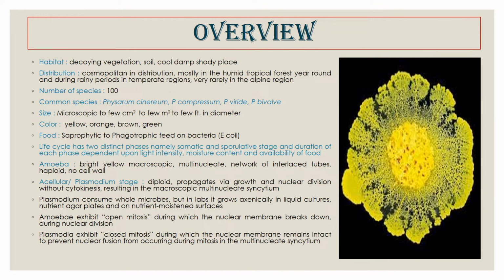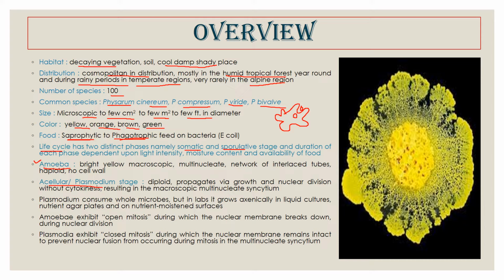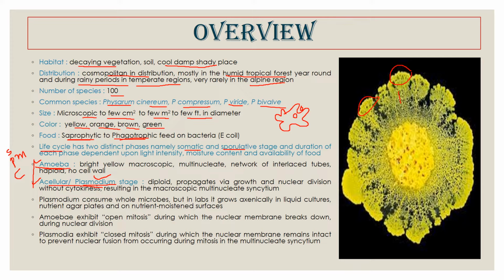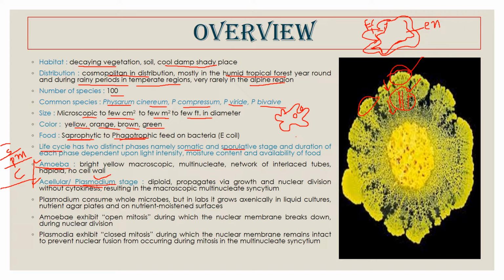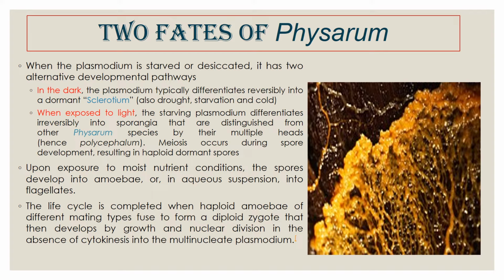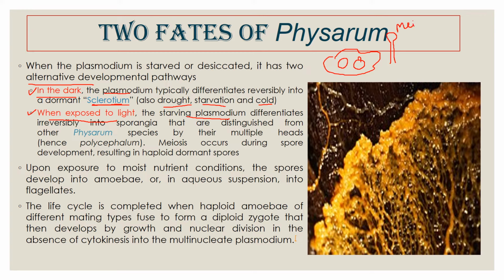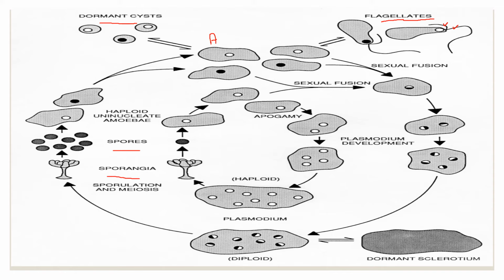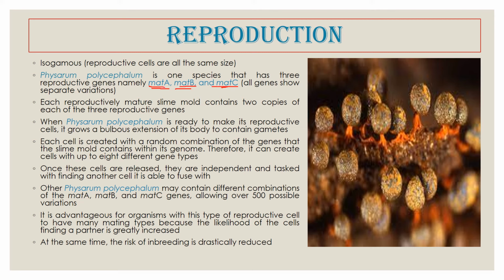Physarum polycephalum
This informative video is about the Physarum polycephalum from the MSc  syllabus. Share this with your fellow peers. Write comments about this video and tell me about topics you want me to make videos about.  And I hope this helps them to understand this topic better.